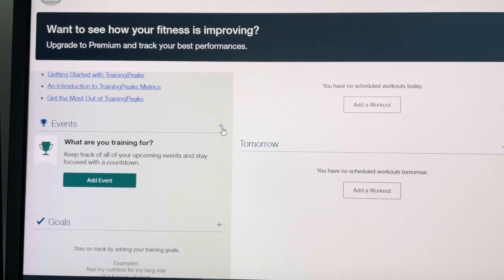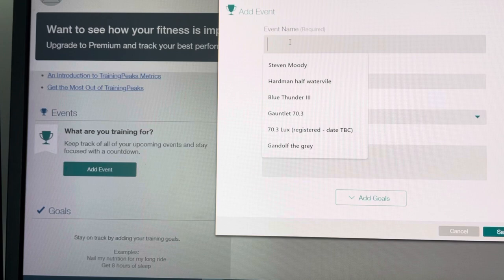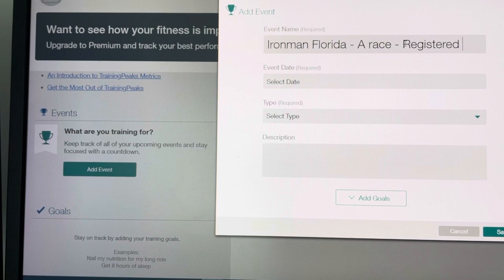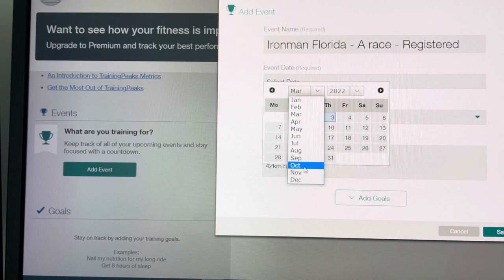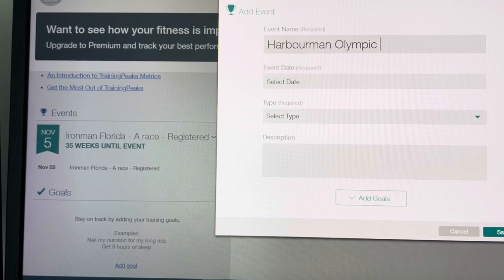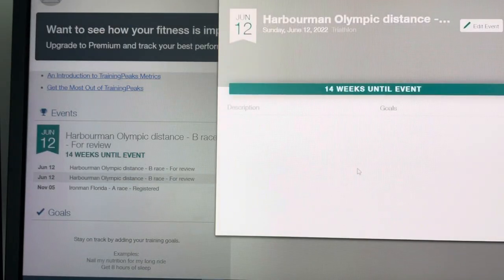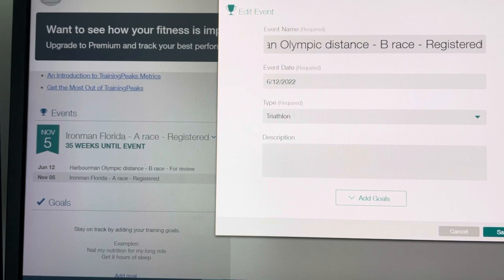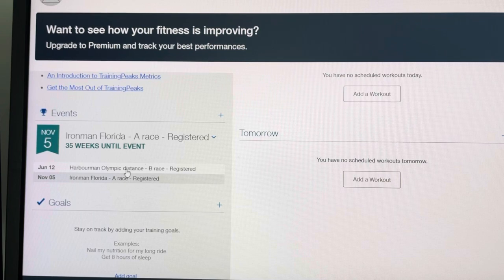How to capture events/your race schedule in Training peaks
This video is designed to help new members of the PB hit squad set up their race schedule for Coach Steve review/feedback/approval